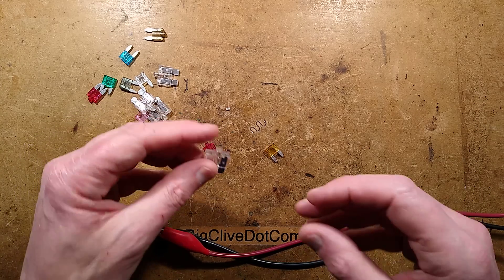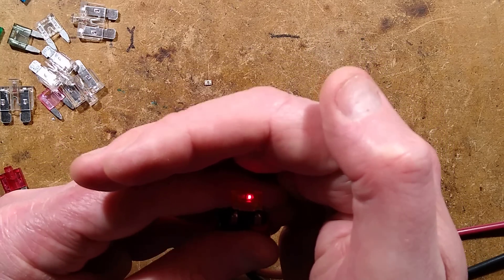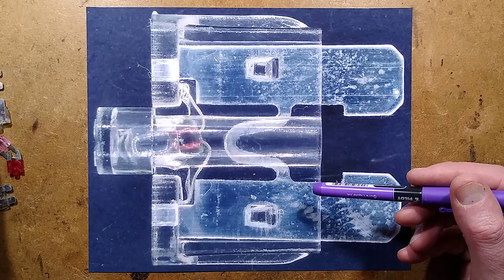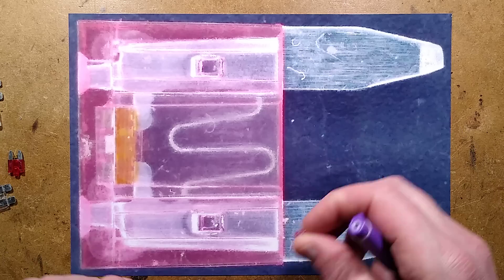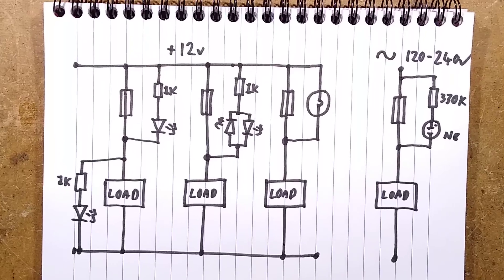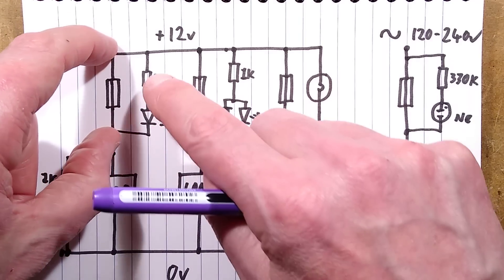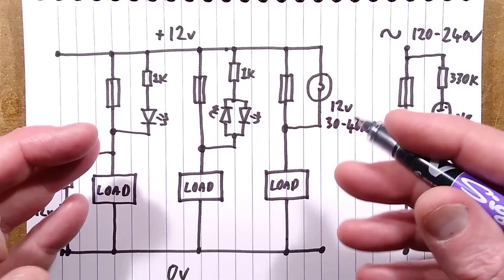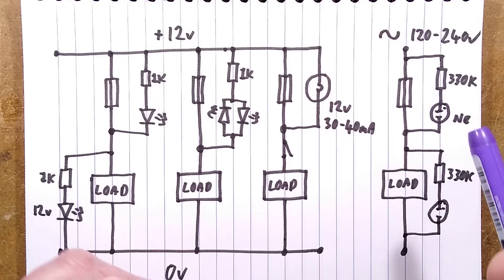Inside self-indicating vehicle fuses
A look at a novel fuse designed to make troubleshooting easier by indicating the its location and blown state.  That could save a lot of time in some applications where an overload on a circuit is common (vehicle appliance socket?).  Or one of those very rogue intermittent faults.

These fuse are only for low voltage use, but equivalent circuitry exists for higher voltage use.